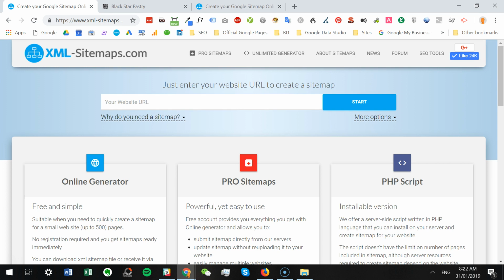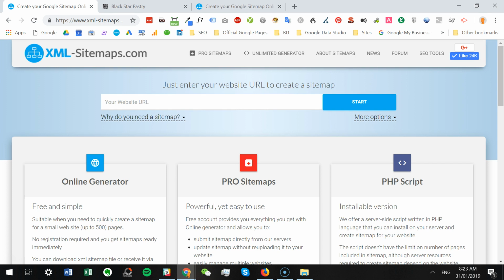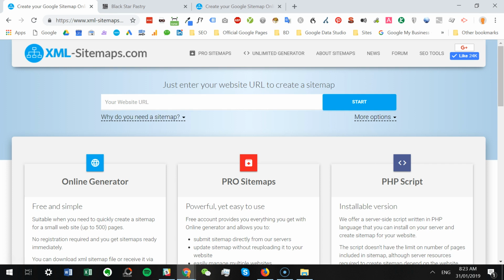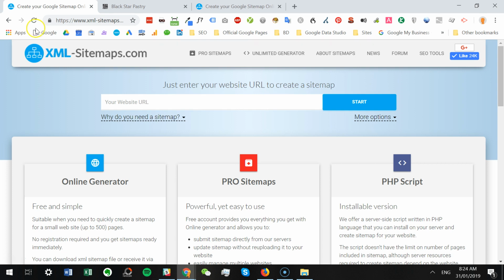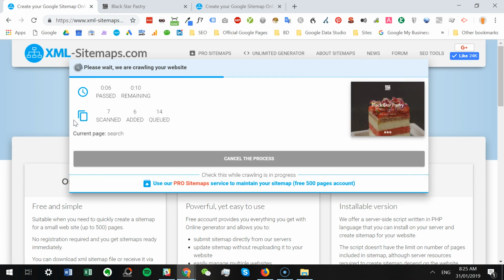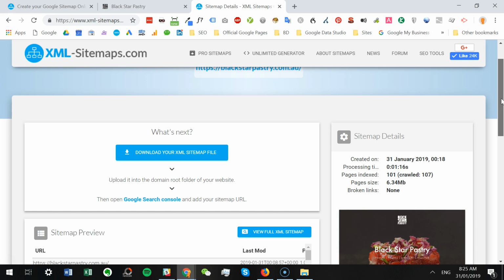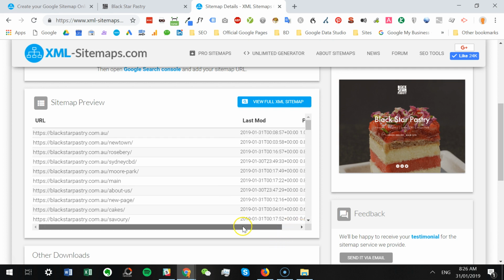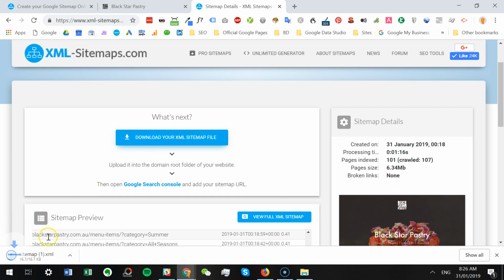How to Generate an XML Sitemap - Quickly, Easily & for FREE: Ignite Search Software Spotlight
Welcome to this week's Software Spotlight video, where we discuss how to generate an XML sitemap for your website in a simple, quick and easy process for free!